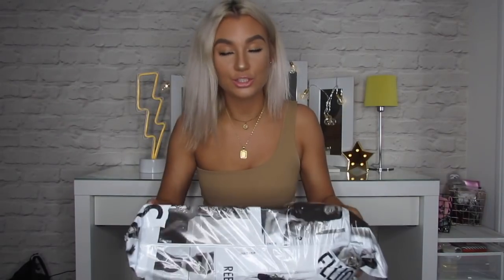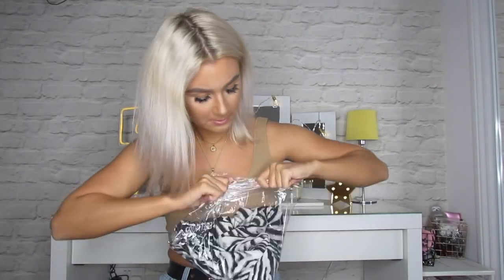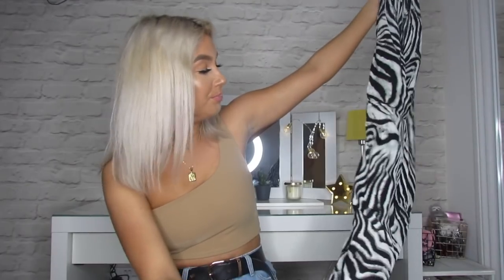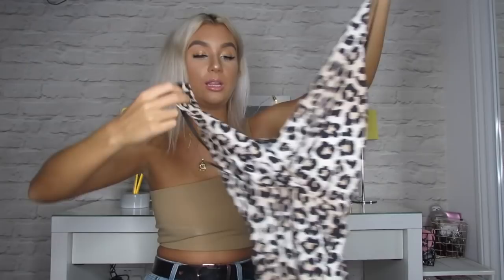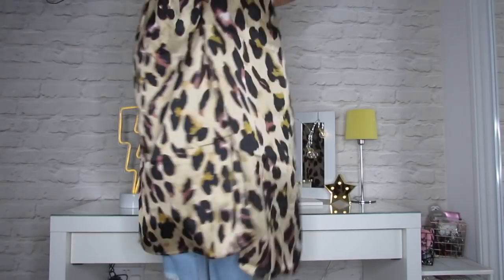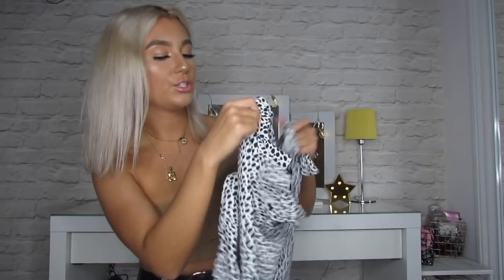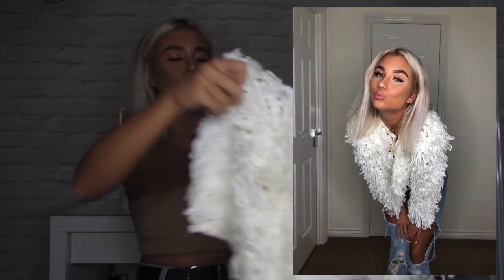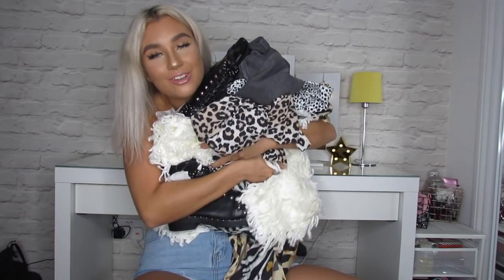Rebellious Haul Vol.2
Heyoooo people,

So I've teamed up AGAIN with the amazing Rebellious team to film another haul for the tuuuube.

Here are links to all items shown incase you wanna buy some;

When I wear the items I'll also pop them on my 21 buttons account;

love you dudes xox